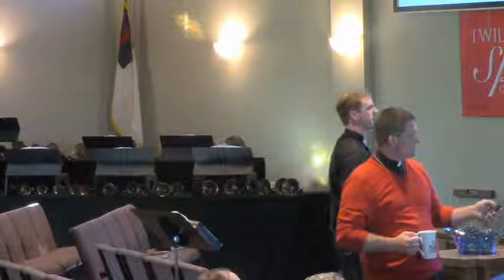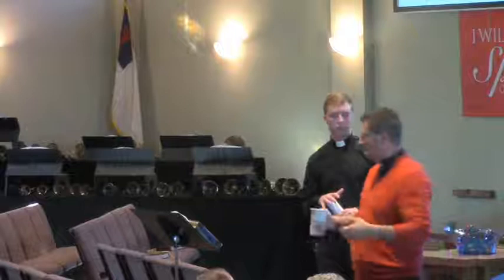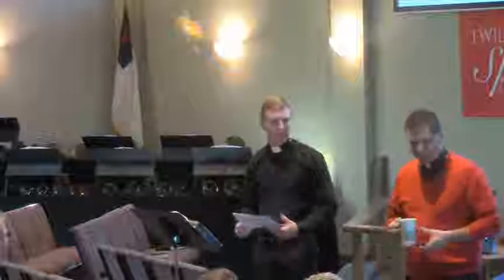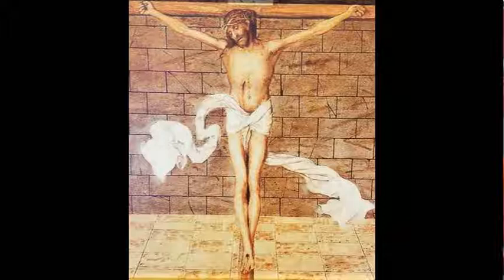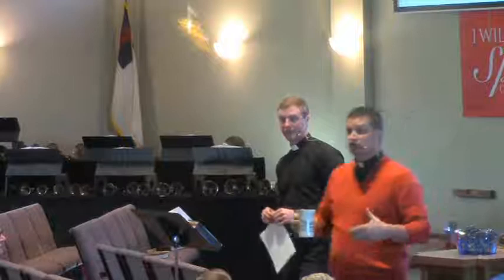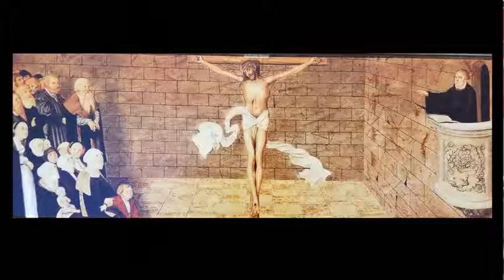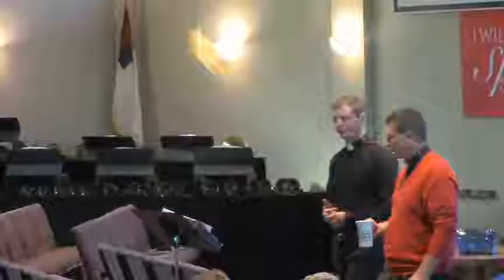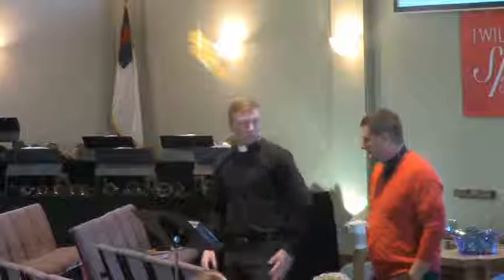Reformation Artwork - St. Mary's Altarpiece in Wittenberg